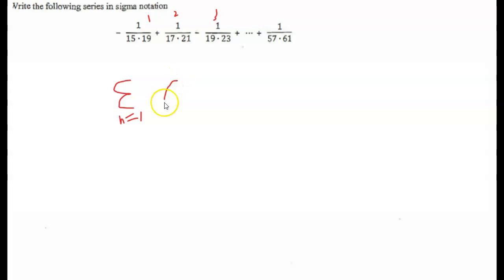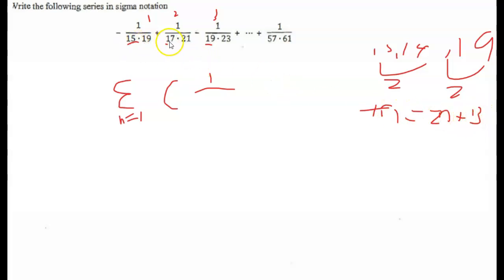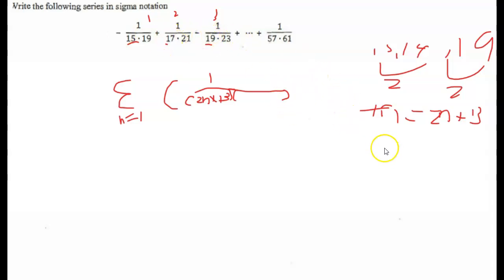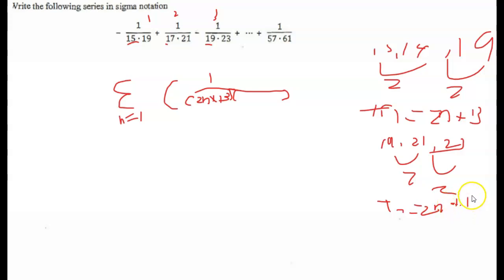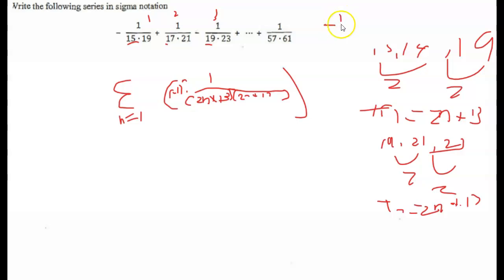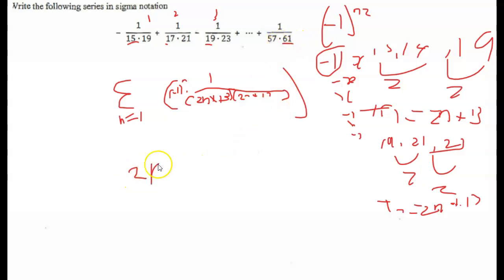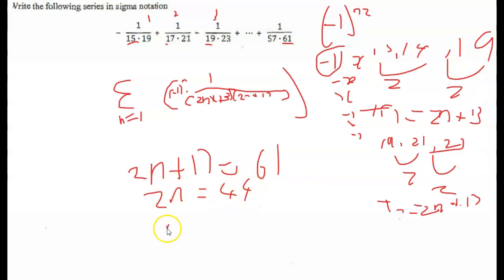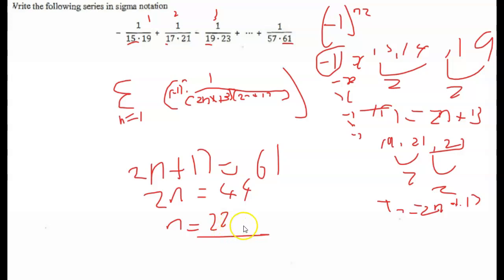Write the number pattern in Sigma Notation